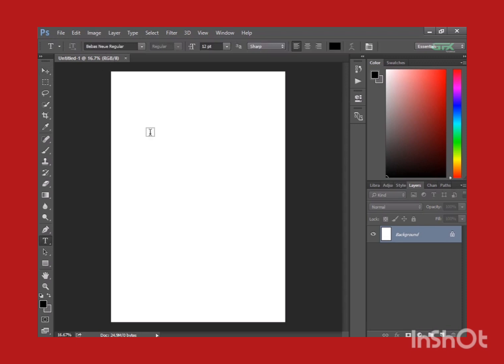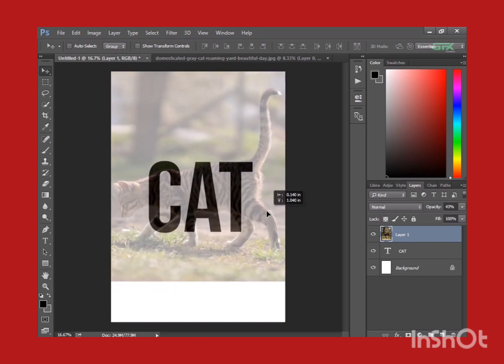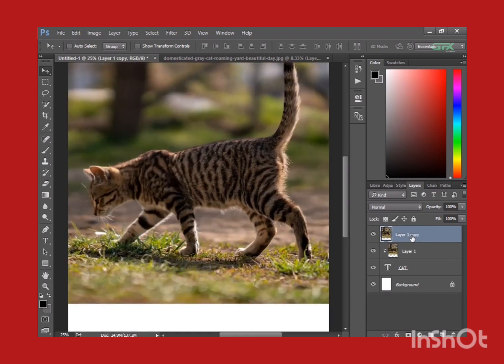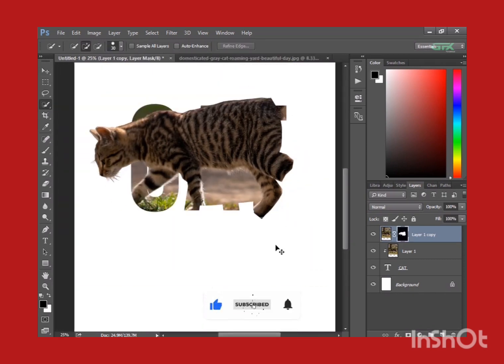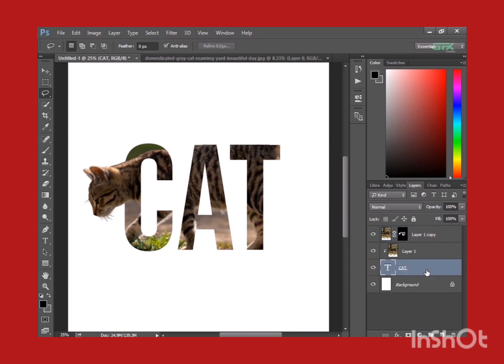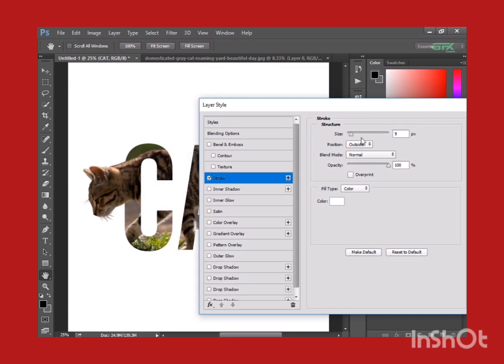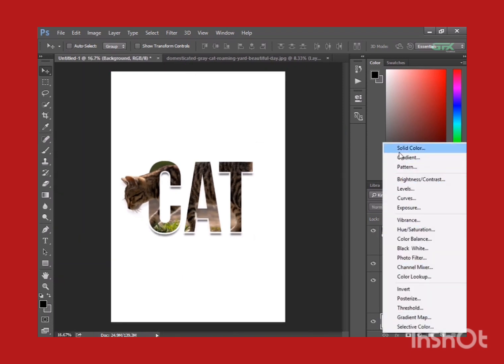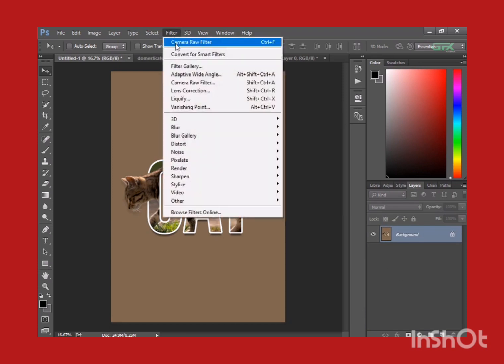Text Masking Effect in Photoshop (2024)